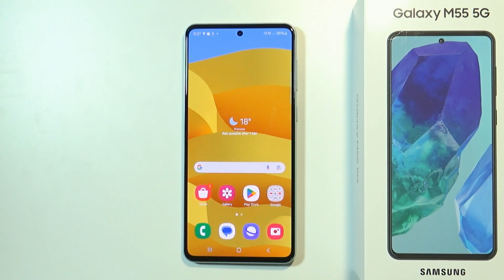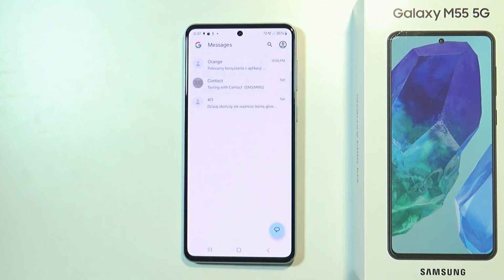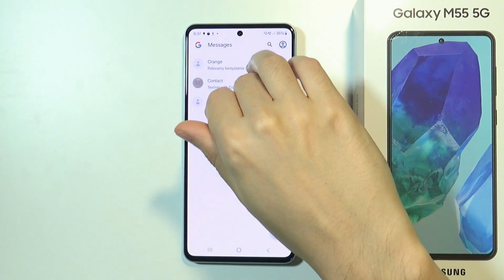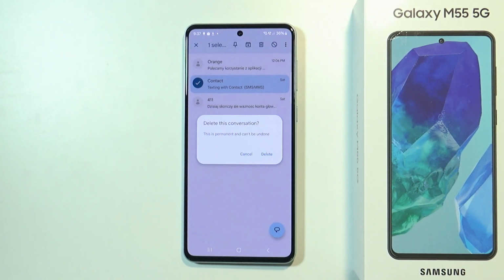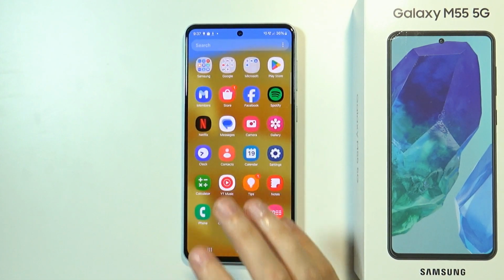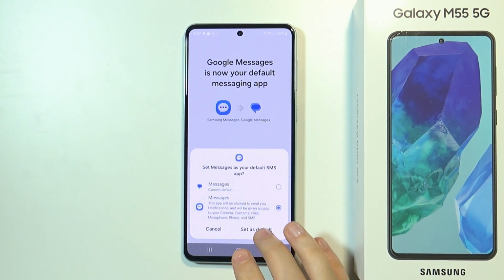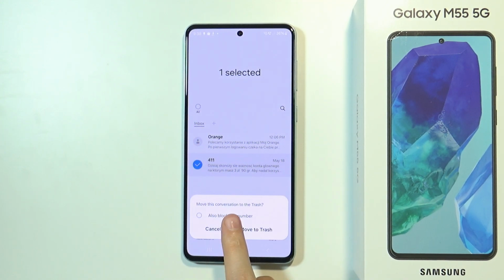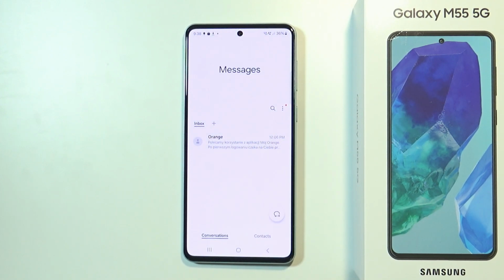How to Recover Messages on Samsung Galaxy M55 5G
Learn how to recover deleted messages on your Samsung Galaxy M55 5G with our step-by-step tutorial. Discover the simple process to retrieve deleted text messages and restore them to your device. Follow our guide to easily recover lost messages on the Galaxy M55 5G.

How to recover deleted messages on Samsung Galaxy M55 5G
Retrieve lost text messages Samsung Galaxy M55 5G
Samsung Galaxy M55 5G message recovery tutorial
Restore deleted SMS Samsung M55 5G
Retrieve lost messages Samsung Galaxy M55 5G